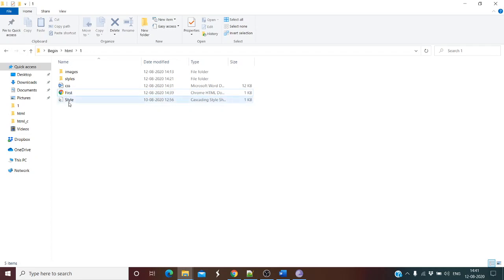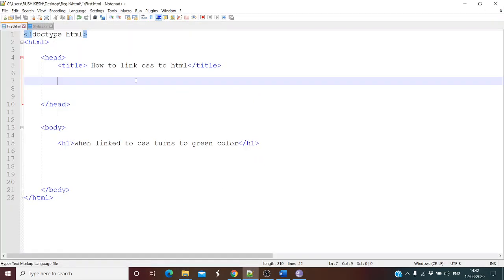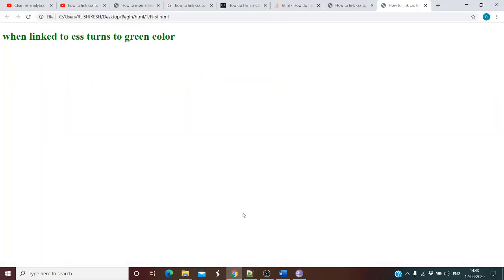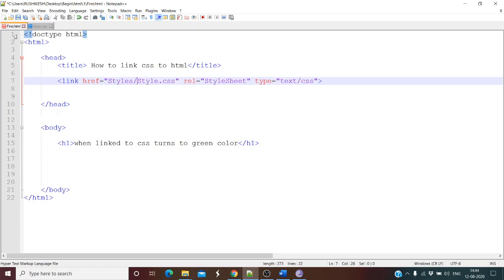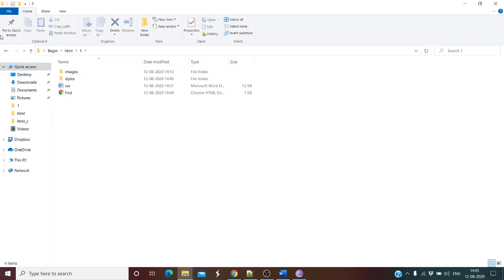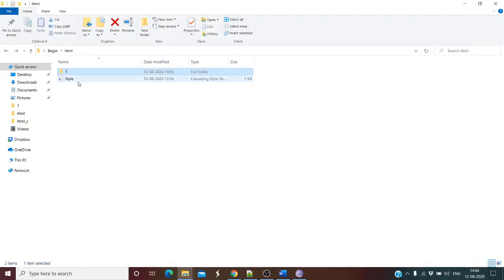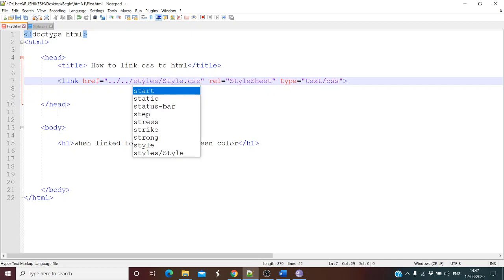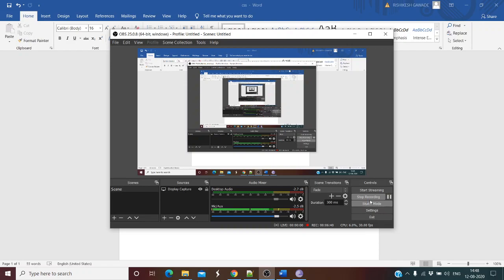6 How to link CSS file present in different folder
How to link CSS file present in different folder